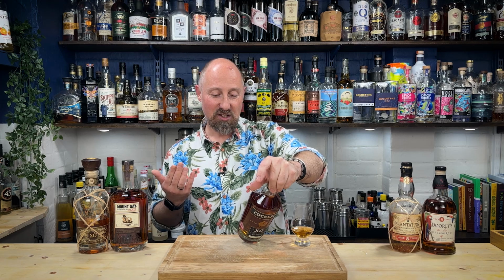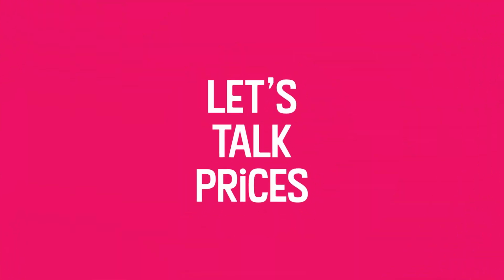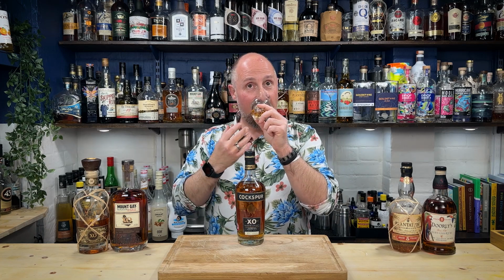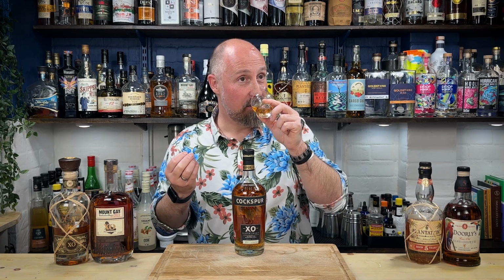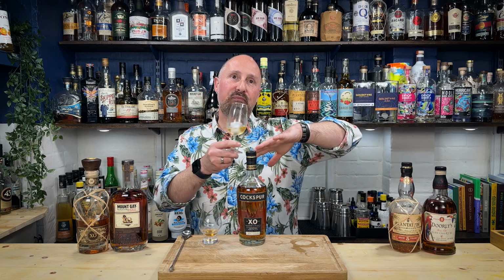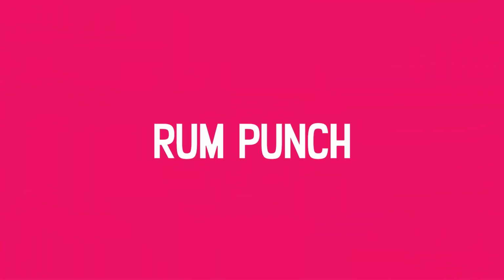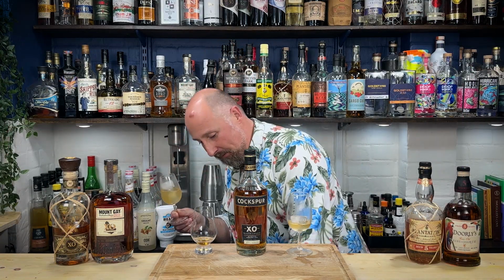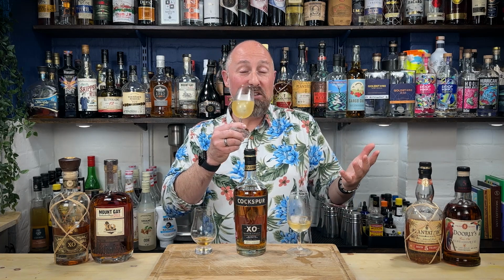Is this TOO EXPENSIVE?! Cockspur XO Barbados Rum Review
In this video, I have a Barbados Rum Review of Cockspur XO Rum. Cockspur is a Brand of Rum from the WIRD Distillery (West Indies Rum Distillery) and is the same distillery as Plantation. Cockspur Rum is a lovely aged rum, but is it what I'm looking for? The best Barbados Rum to drink neat and the best barbados rum for cocktails?!

(UPDATED MAY 2023) 📔

SPECIFIC PRODUCT LINKS

GARNISHES
Dehydrated Fruit

CHAPTERS;
00:00 Introduction
03:36 Price Comparison
05:02 Aroma
06:09 Rum Tasting
09:46 Barbados Rum Fashioned
11:14 Barbados Rum Punch